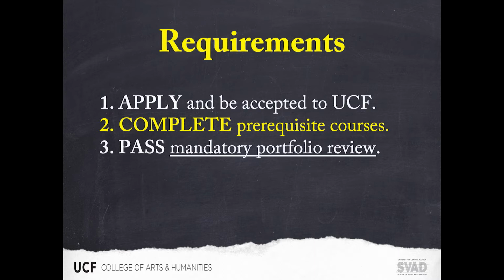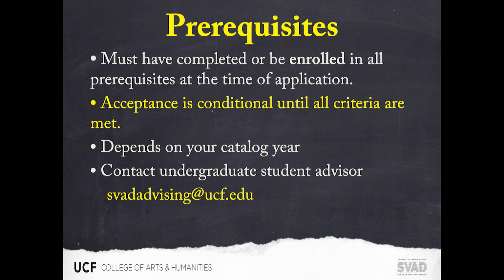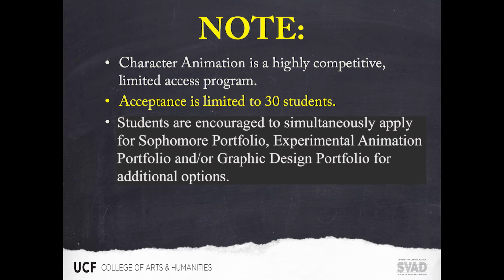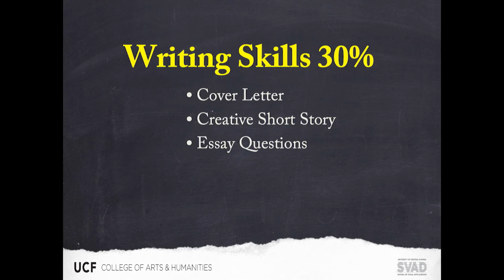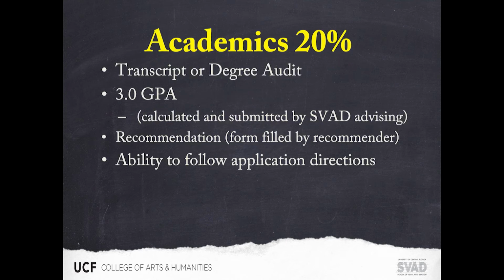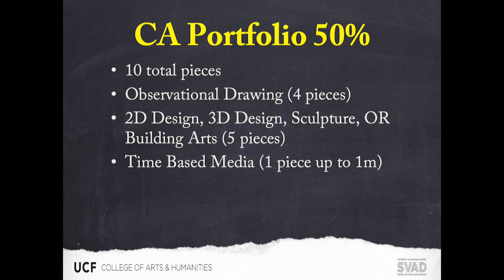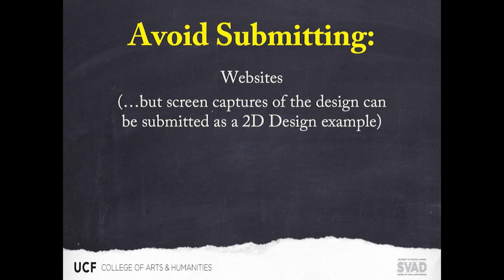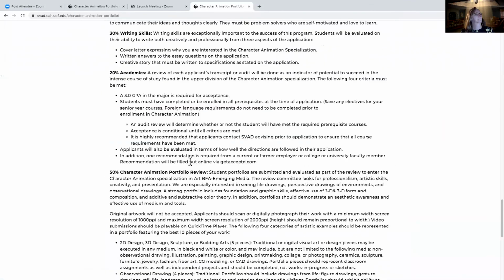Application pt3 (2021)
For more information about the UCF SVAD Emerging Media BFA Character Animation track go